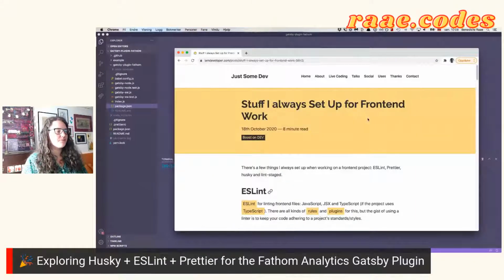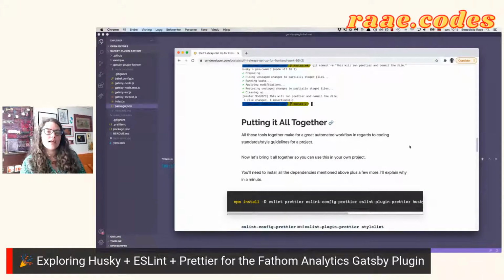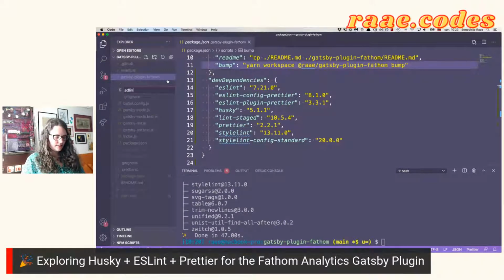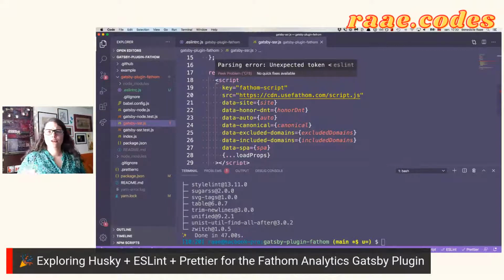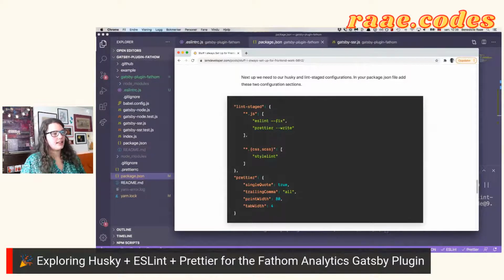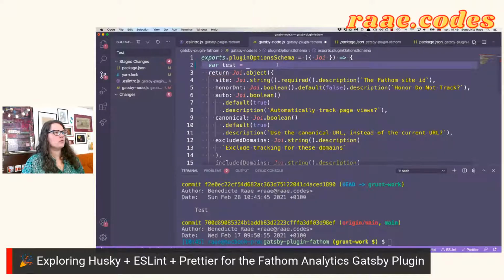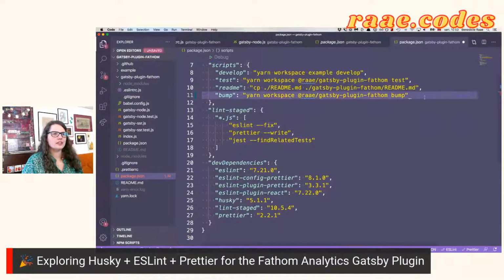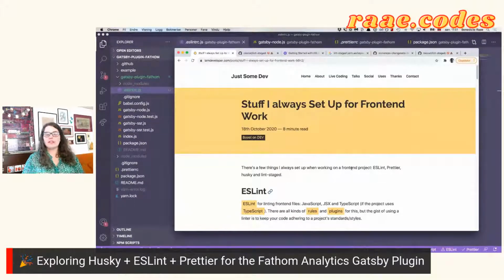🔴 🎉 Exploring (and failing) to add Husky + ESLint + Prettier for the Fathom Analytics Gatsby Plugin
Join me in try to automate some of the grunt work that goes into maintaining an open source projects such as my Fathom Analytics Gatsby Plugin.

In this session we want to make sure that all ESLint and Prettier issues are fixed before committing using Husky the to keep the code clean.

My name is Benedicte Raae, you might know me from Twitter as @raae.

I am a Jamstack developer from Norway.  Currently focusing on POW! — the privacy-first menstrual cycle journal (usepow.app) and creating Gatsby Plugins.

Every Sunday I send an email to let you know what going on in the raae.codes universe, you may sign up